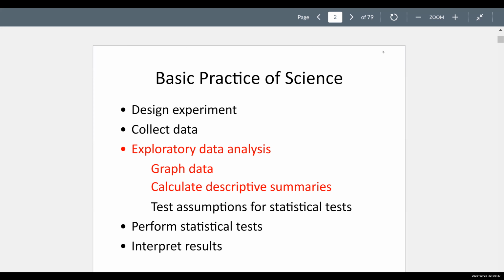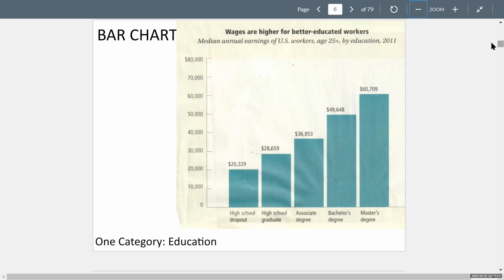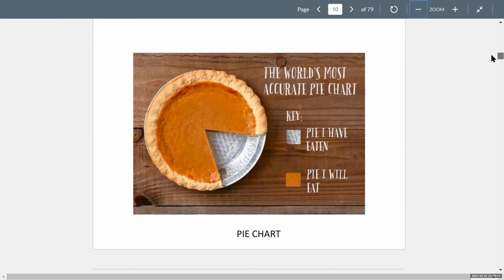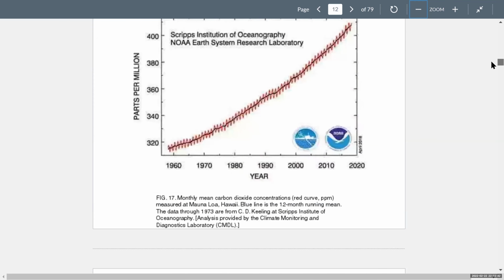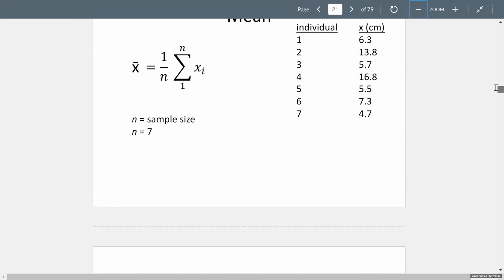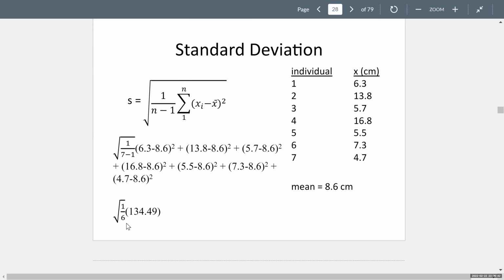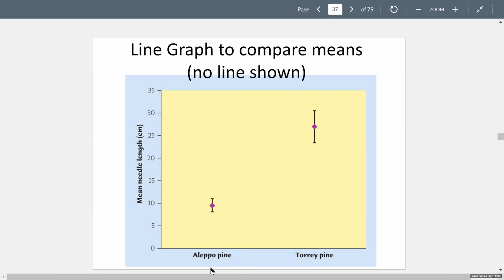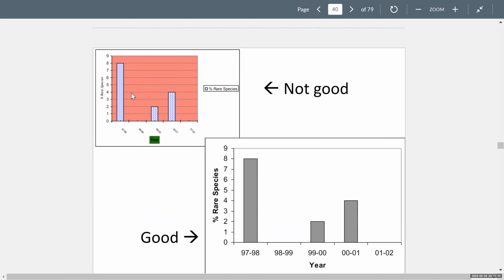Video lecture: graphing & summarizing data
What types of graphs do we make for quantitative versus categorical variables? We will discuss bar charts, pie charts, line graphs and time series graphs, as well as calculation of mean, standard deviation,  and finding the median and inter-quartile range.